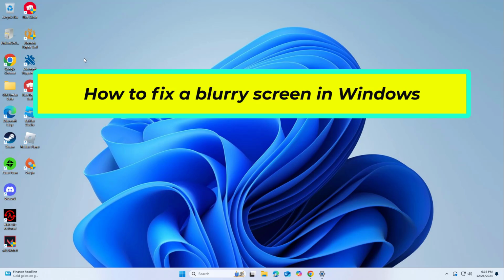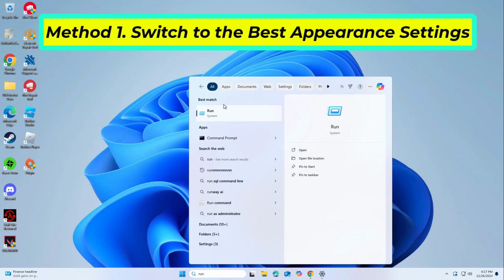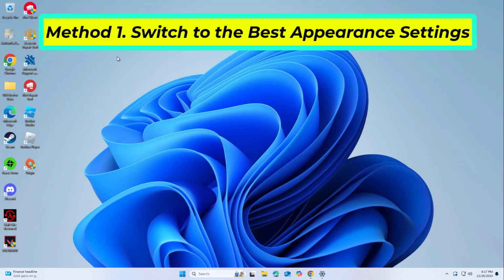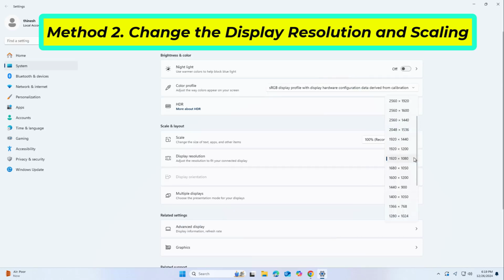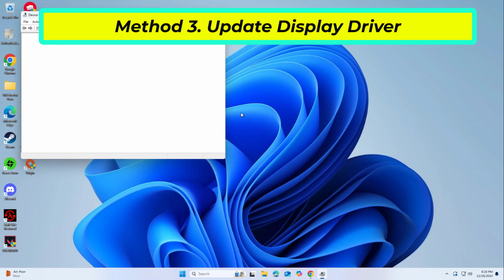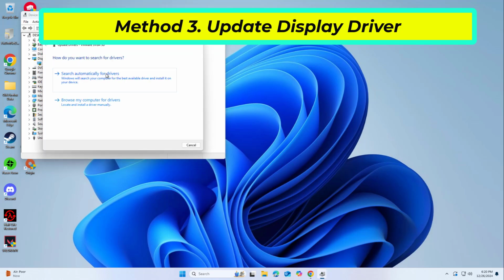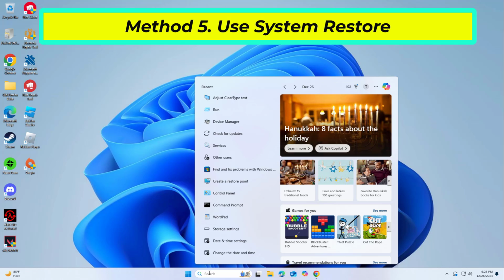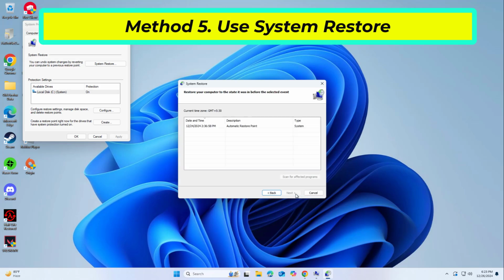(FIXED) a blurry screen in Windows 10/11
# fix a blurry screen in Windows